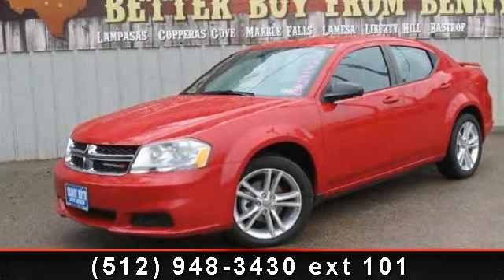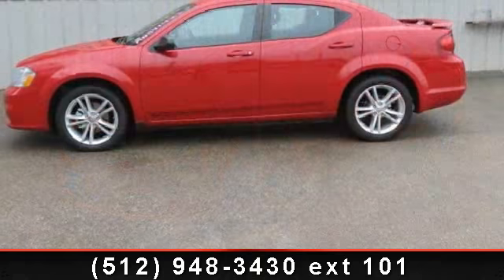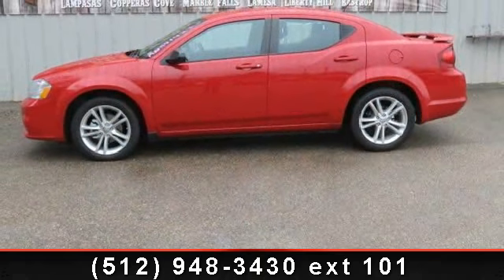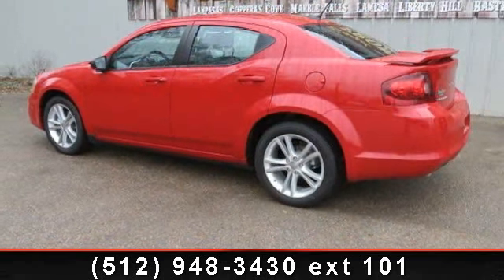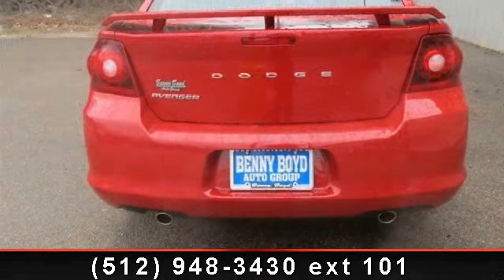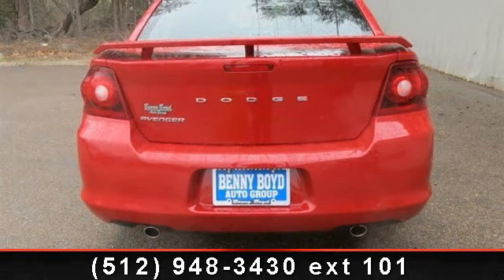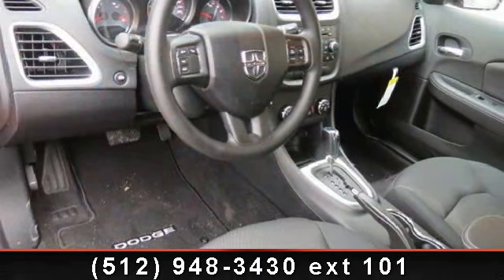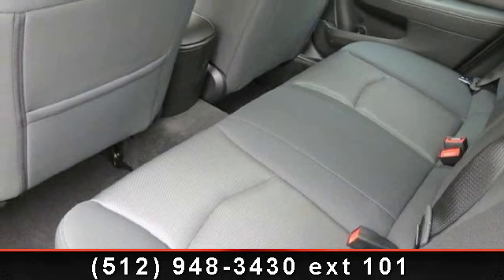2013 Dodge Avenger - Benny Boyd CDJ - Lampasas, TX 76550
Presenting the 2013 Dodge Avenger. If you are looking for a first rate auto, this one could be yours today. This vehicle comes with a reliable 6 cylinder engine, connected to a smooth shifting automatic transmission. Some of the top features included with this vehicle are ABS, Driver Adjustable Lumbar, Passenger Air Bag Sensor, CD Player, 4-Wheel Disc Brakes, Front Wheel Drive, Steering Wheel Audio Controls, and Auxiliary Audio Input. Low mileage is an important factor in your purchase and this vehicle delivers a low odometer reading. Let us put you in the drivers seat today. Call or click to contact our dealership..